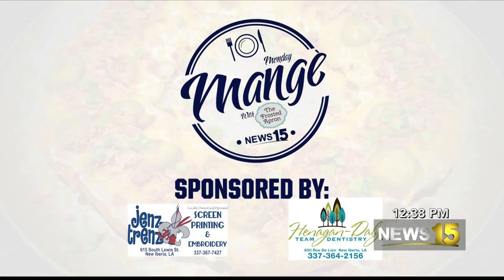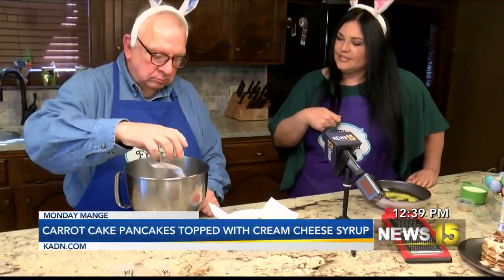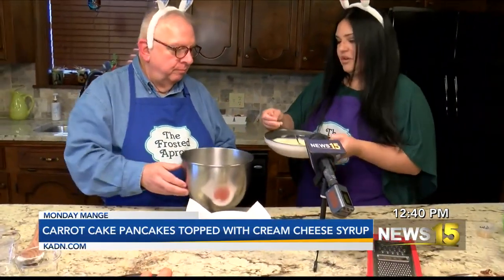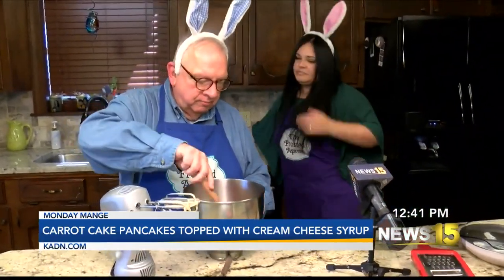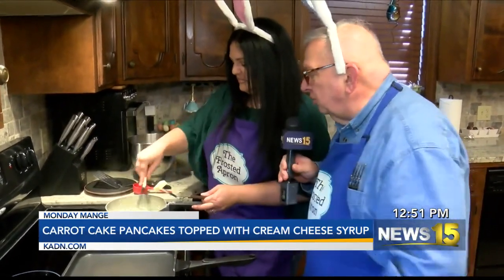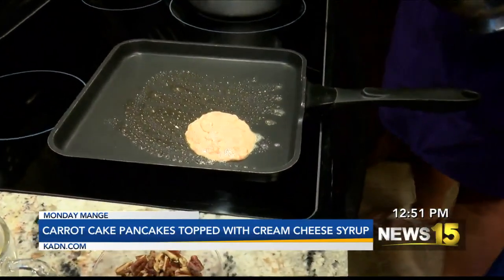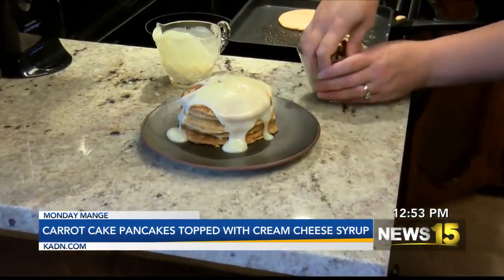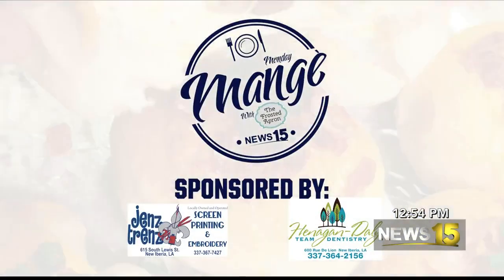Monday Mange: Carrot Cake Pancakes topped with Cream Cheese Syrup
This Monday Mange, Al and Stacey are getting ready for Easter with a delicious breakfast dish.